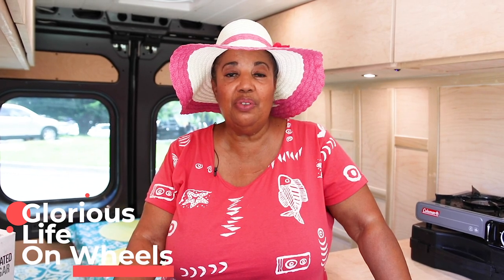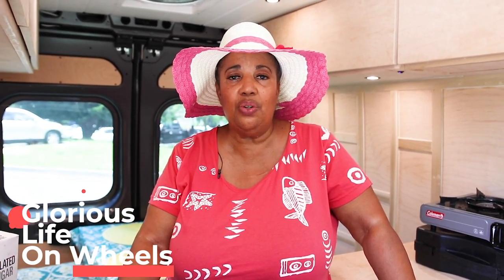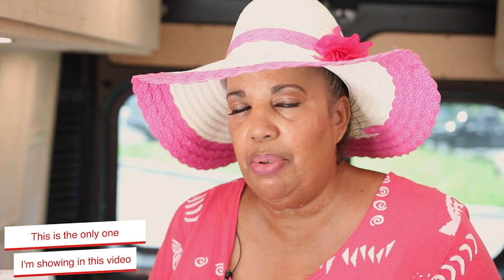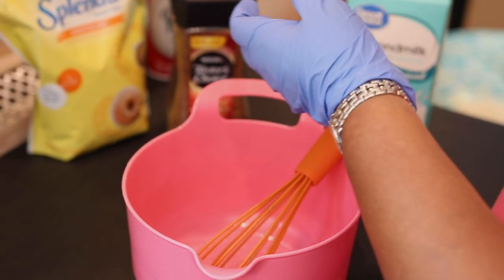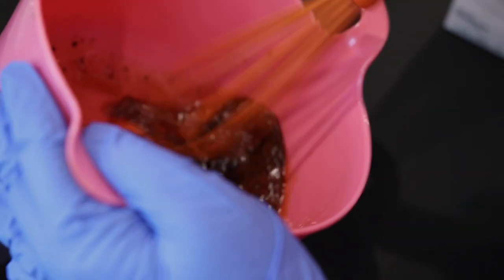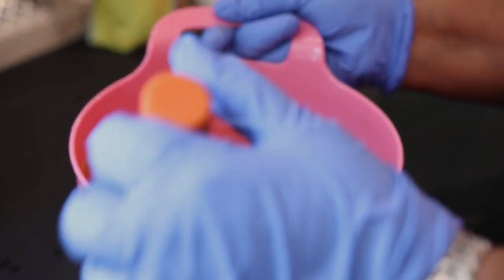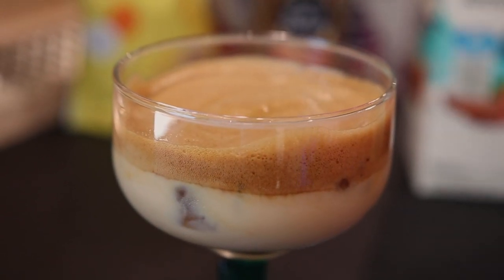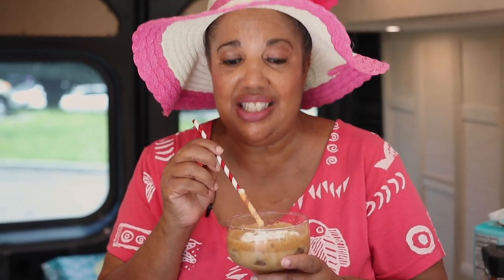Vanlife Easy Dalgona Whipped Coffee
As I was deciding what recipe to share this week I thought about my recent travels through Oregon on the way to pick up my van. While in Prospect, Oregon I took a hike to Pearsony Falls and and was able to take the most amazing pictures. I also shot footage of  the Mill Creek area and other beautiful scenery while driving to Crater Lake that I wanted to share with you. While choosing which pictures to share I thought why not make a whipped coffee this week as the Northwest is known for many iconic coffee brands. So, here is a simple and delicious coffee that I think you will enjoy as much as I am enjoying this summer.
Ingredients:
2 tsp instant coffee
4 tsp sugar
3 tsp hot water
Almond or other milk of choice
Whipped creme
(Optional)
Mix sugar and coffee together in a bowl. Add hot water and stir to disolve. With either whisk or blender whip coffee until desired whipped texture(approx. 4 minutes by whisk)
Add ice to a glass, pour milk over ice, pour whipped coffee over top of milk, stir slightly and indulge yourself!